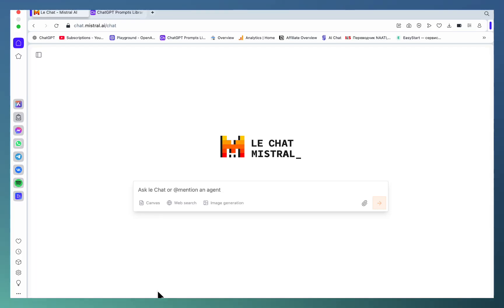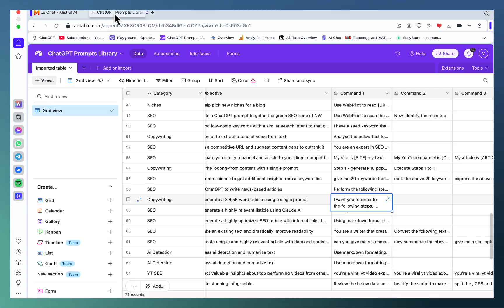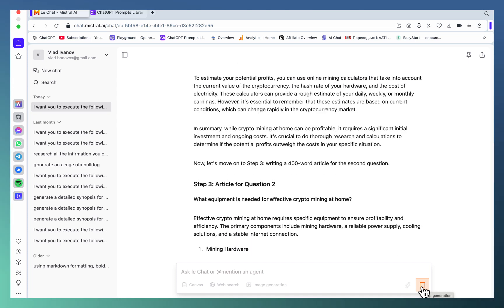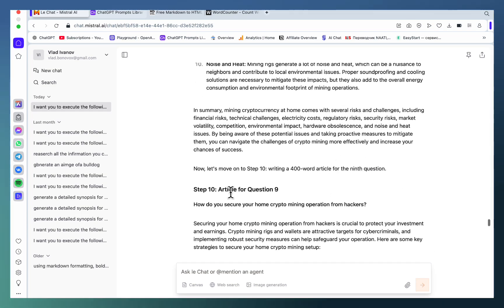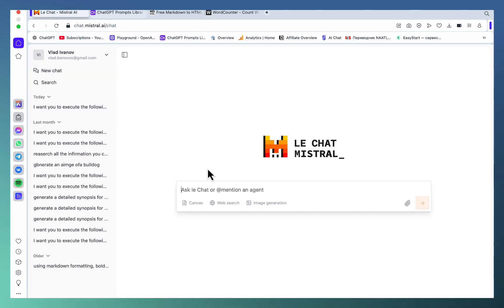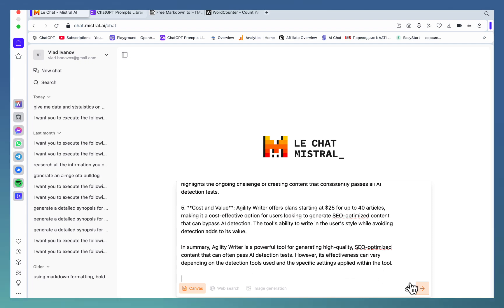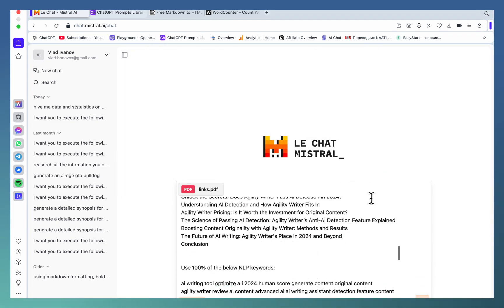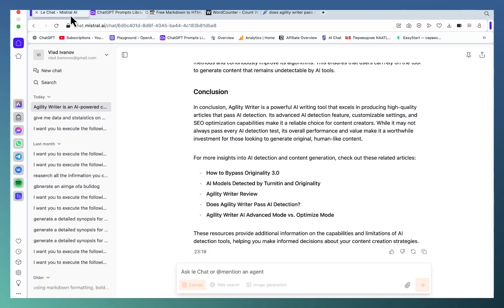🔥 Free ChatGPT Canvas Alternative With 5K Articles? Whaaat?